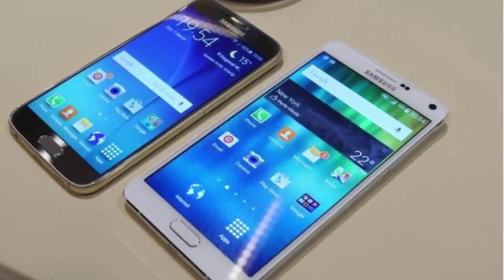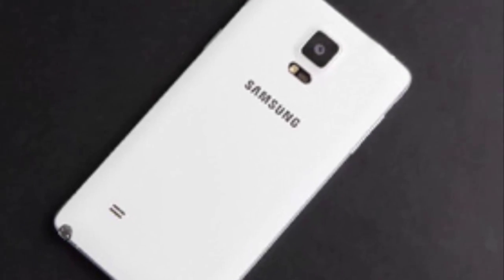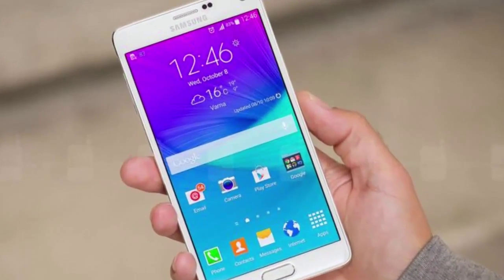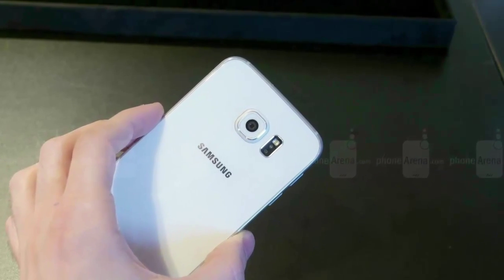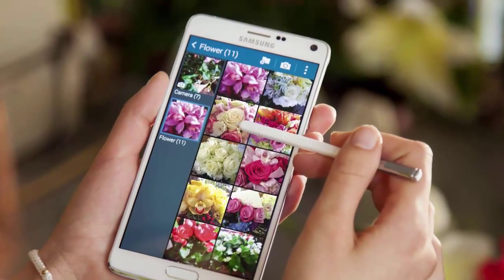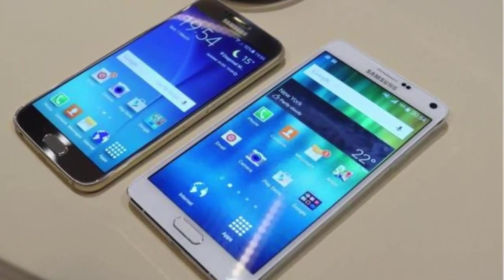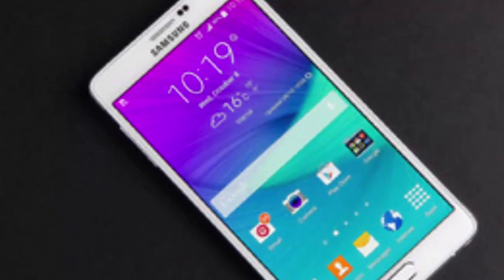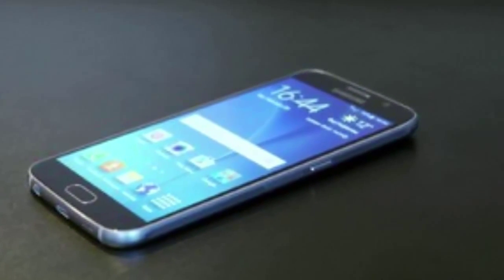Samsung Galaxy S6 vs Samsung Galaxy Note 4 | Specs & Features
Samsung Galaxy S6 vs Samsung Galaxy Note 4..the price of the Samsung Galaxy S6 is not yet revealed & the price og Samsung Galaxy note 4 is 770$
Samsung Galaxy S6 features a Polyphonic ringtones, Vibration, Flight mode, Samsung Galaxy Note 4 features a Silent mode, Speakerphone and the Specs of bothe devices are some common